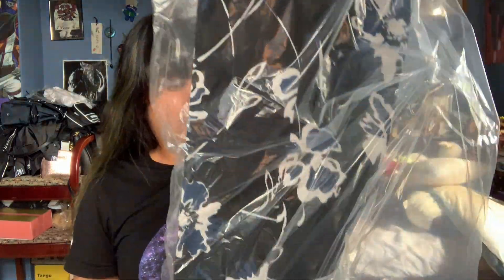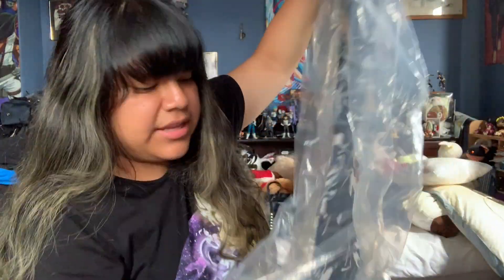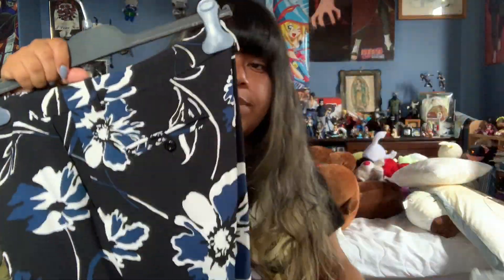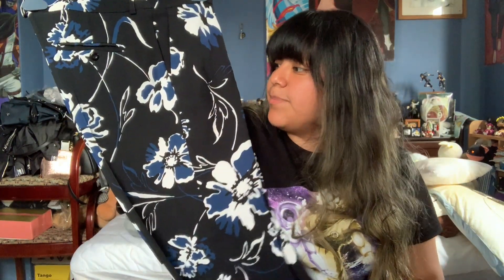Spending $1675 On Two Michael Kors Items!